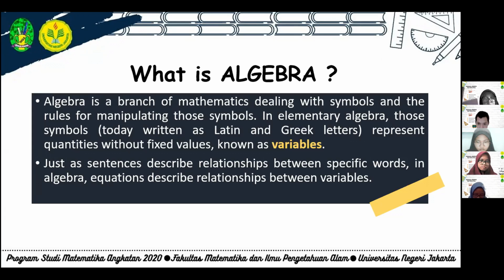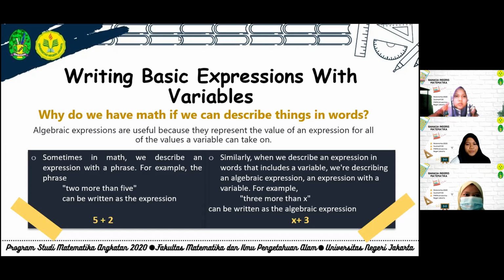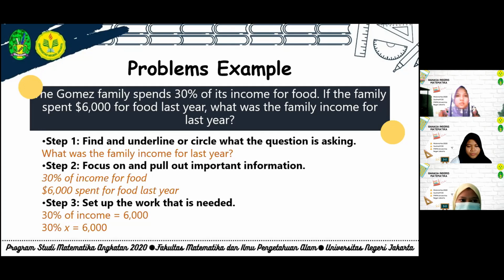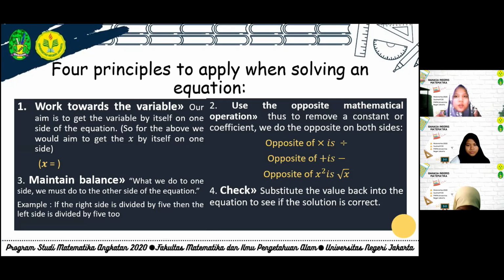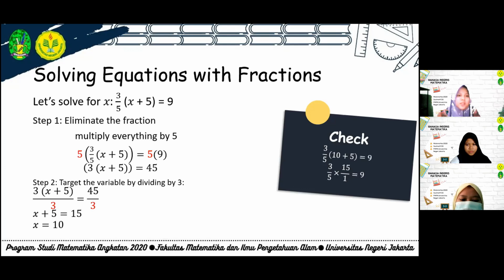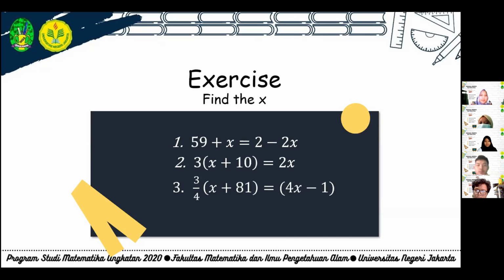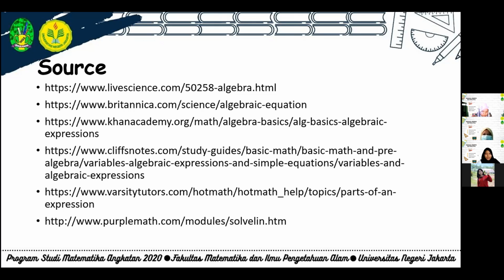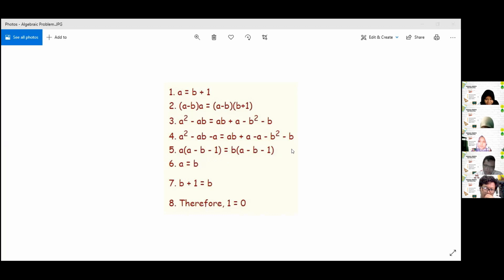Algebraic Equation_English for Math 114 Matematika 2020 UNJ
English for Math 114 (Matematika2020 UNJ)

English Course for Math Class, State University of Jakarta. Explaining all kind of Algebraic Equation in English. In this part of Lesson, we use Zoom as Platform and PowerPoint as Tool to explain. By listening to this part of Lesson, you can learn many kind of Algebraic Equation, their explanation and how to do calculation with them.